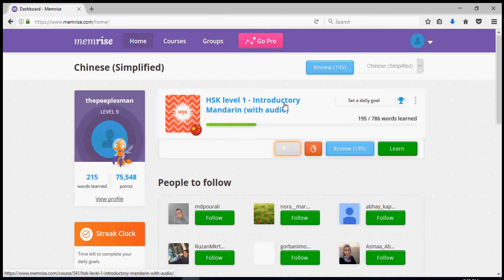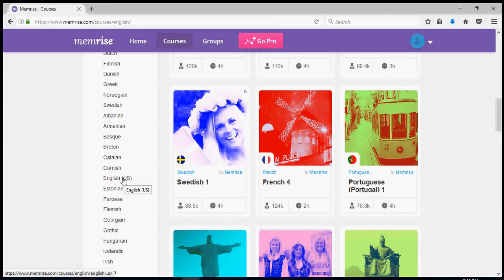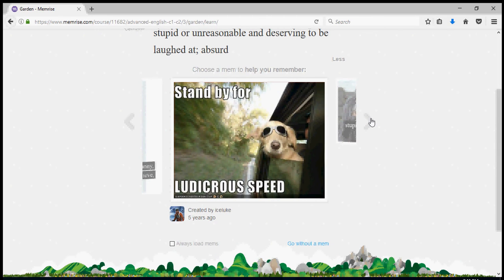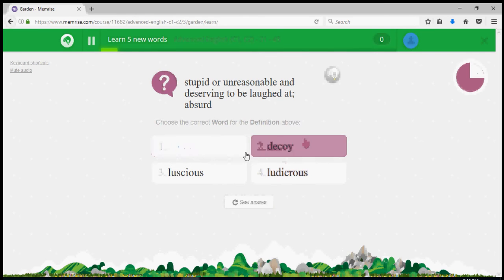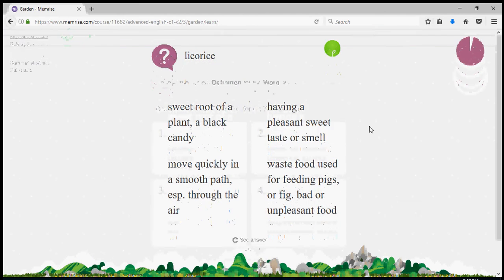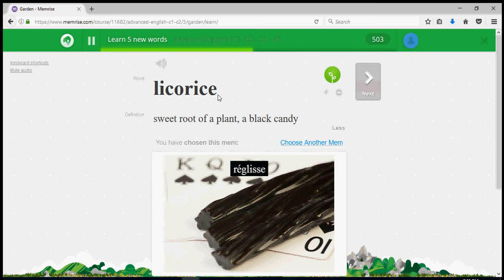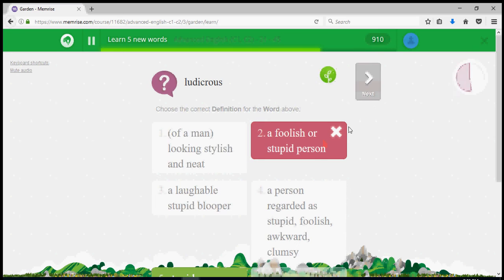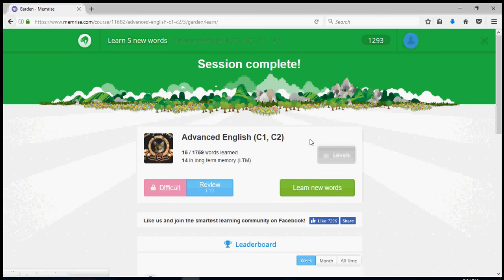Memrise Online Training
A training video to prepare educators in how they can use memrise in a classroom to further their students' competency in a selected language.